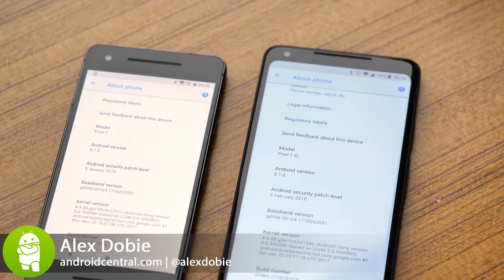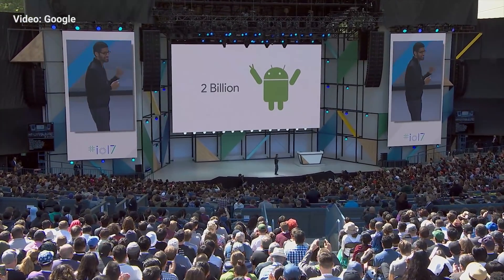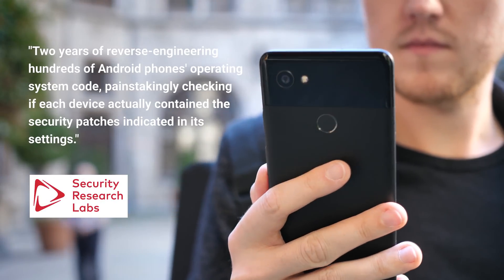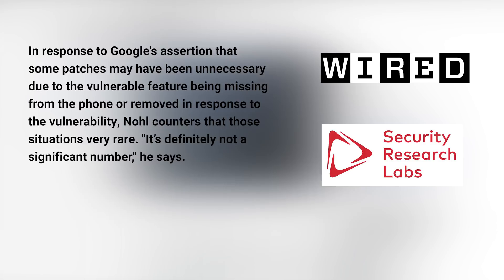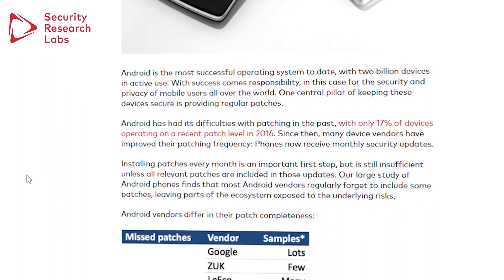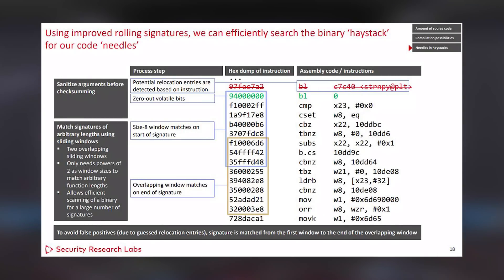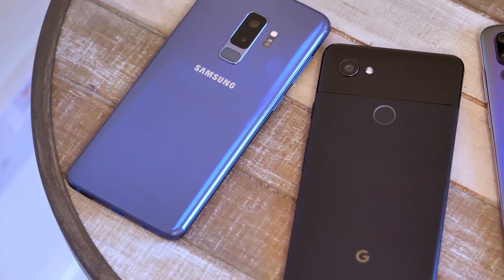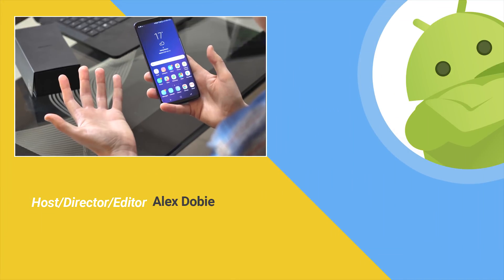Is your Android phone LYING to you? [Security Patches Explained!]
New research reveals that some phones might not have all the security patches it claims. So is your Android phone lying to you? Alex investigates.